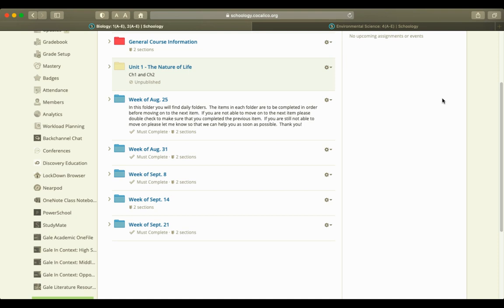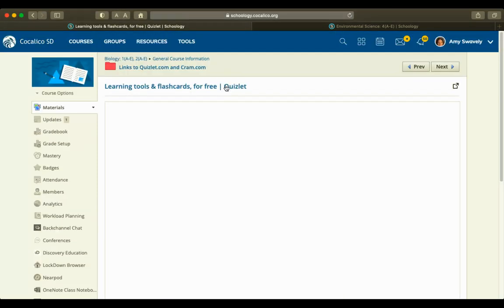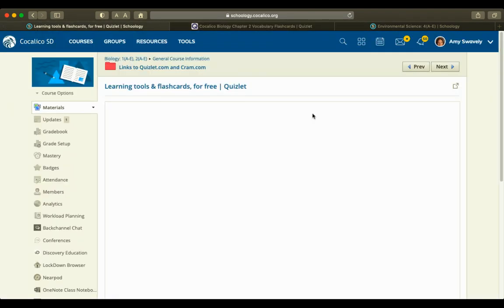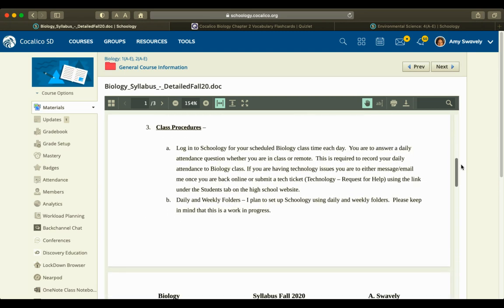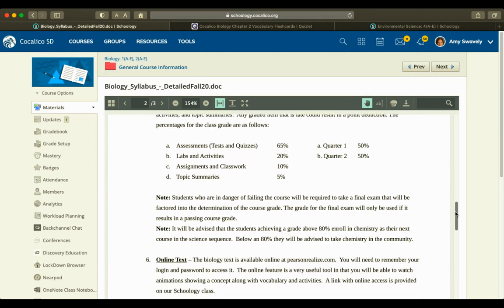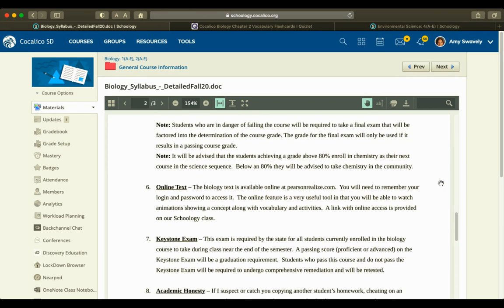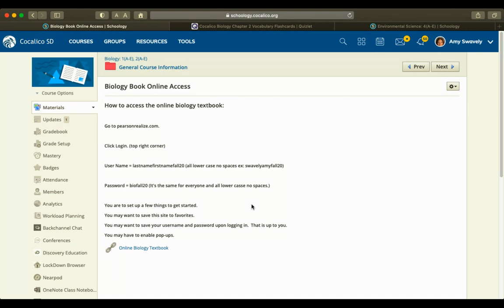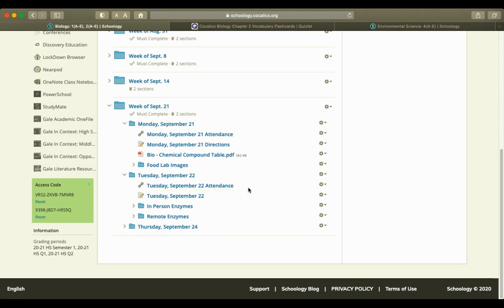Ms Swavely - Biology